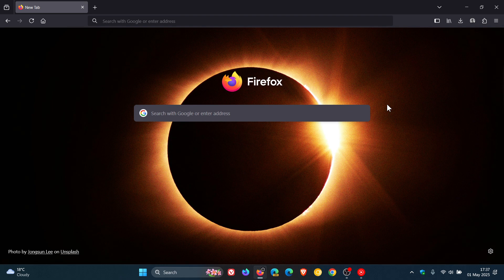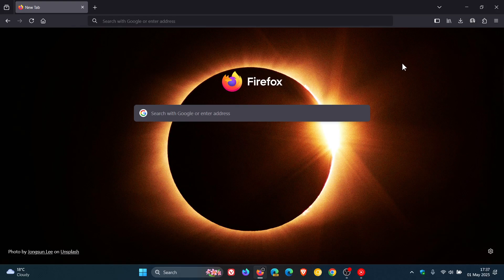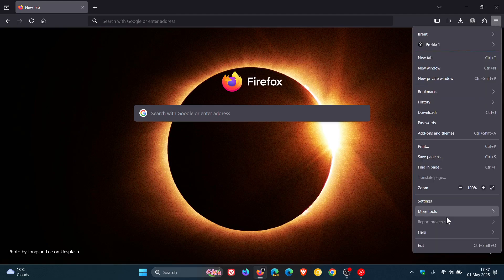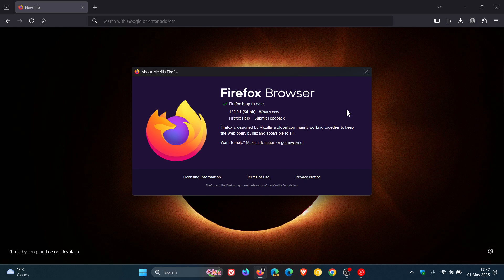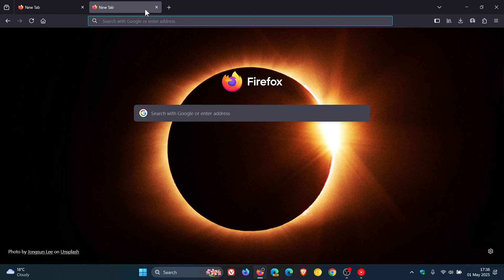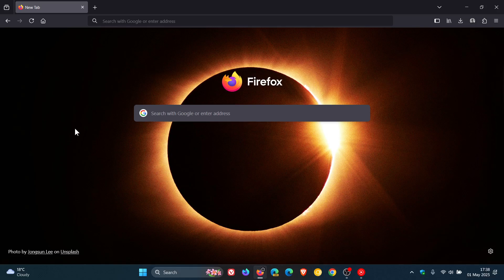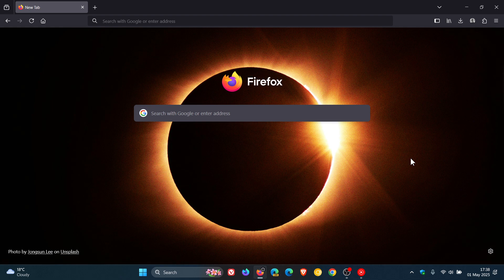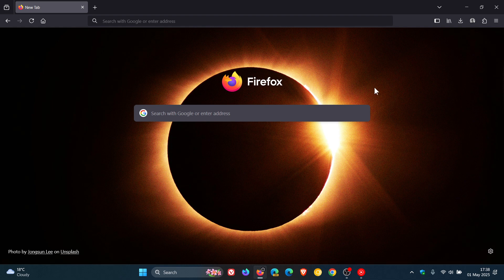Mozilla Firefox 138.0.1 Lands With 2 Bug Fixes!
The first minor non-security point release for the latest release.